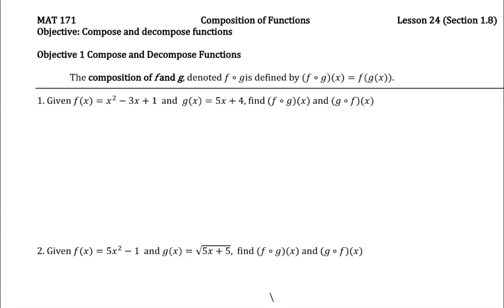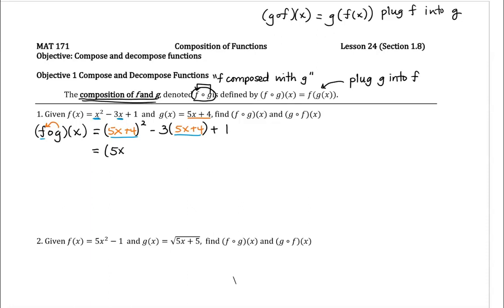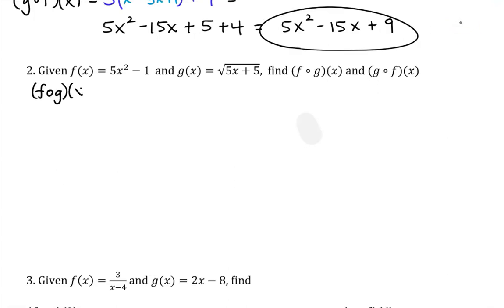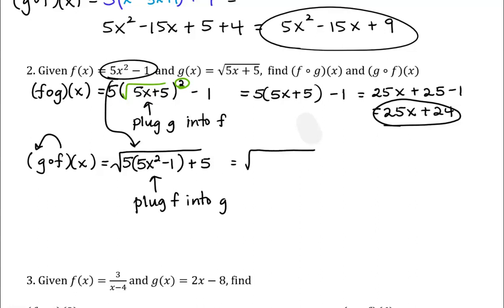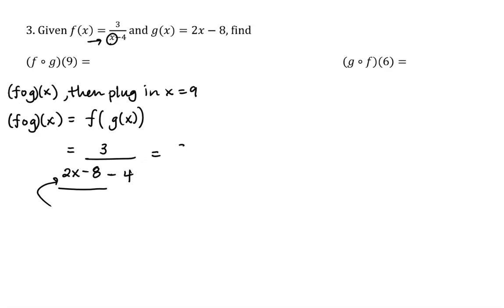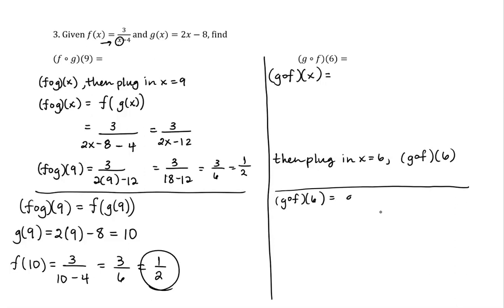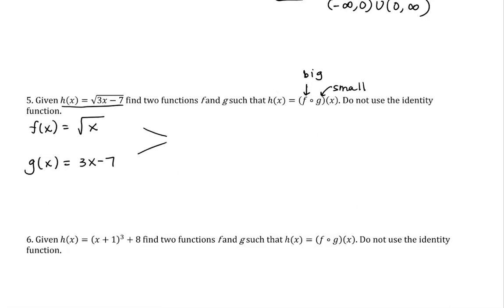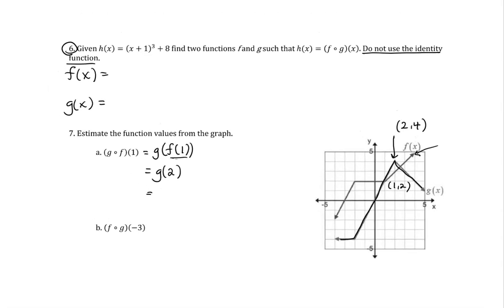Composition of Functions